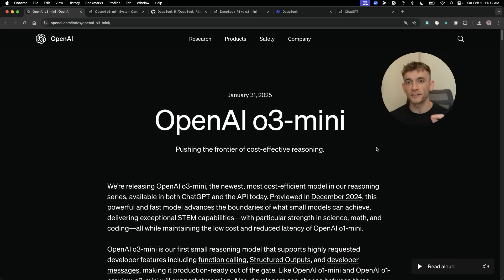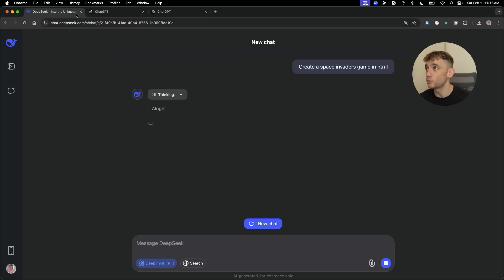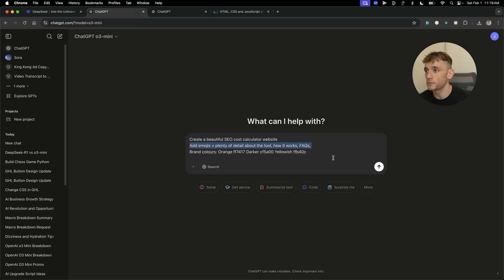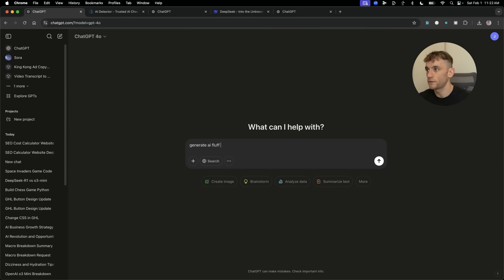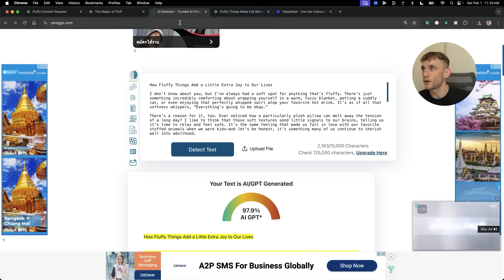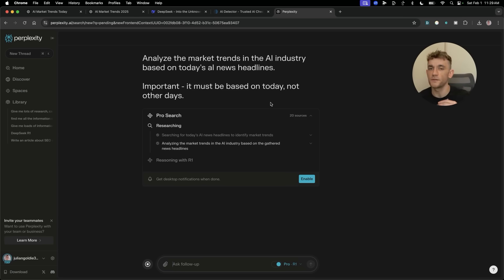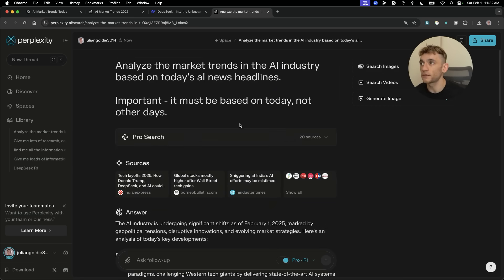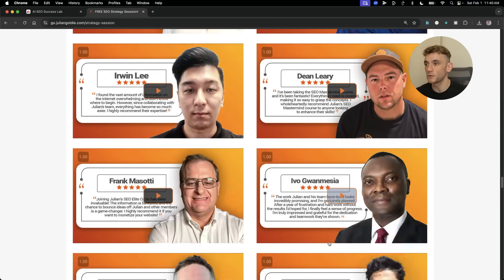OpenAI o3-mini VS DeepSeek-R1: Who wins?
DeepSeek R1 vs. OpenAI 03 Mini: The Ultimate AI Showdown

In this comprehensive comparison, we evaluate the latest logic and reasoning AI models: DeepSeek R1 and OpenAI's 03 Mini (both regular and high versions). Through coding tests, website creation, AI content humanization, and search functionality, we determine which model excels in key areas. DeepSeek R1 outperforms OpenAI models in problem-solving, coding accuracy, and humanizing AI-detectable content. Despite OpenAI 03 Mini's speed, it struggles with accuracy and humanization. Join us as we break down the strengths and weaknesses of each model, offering practical use cases and recommendations.

00:00 Introduction: Comparing AI Models
00:05 Initial Comparisons and Observations
01:29 Testing Speed and Coding Capabilities
04:29 Building a Basic Website
07:05 Humanizing AI-Generated Content
10:33 Search Functionality Test
14:22 Final Coding Test: Snake Game
15:17 Conclusion and Final Thoughts